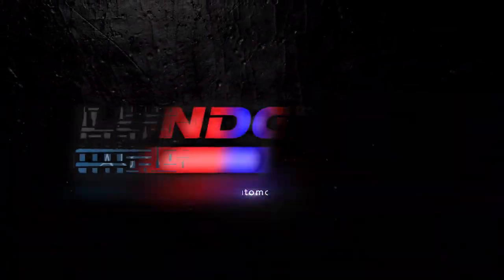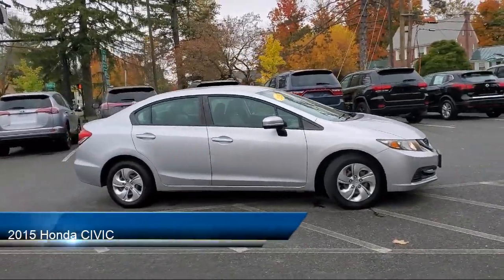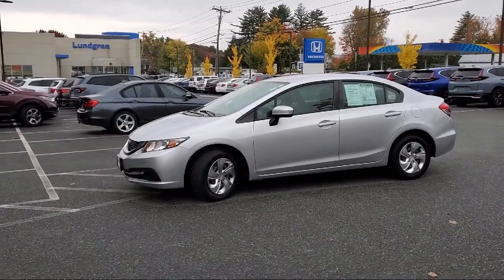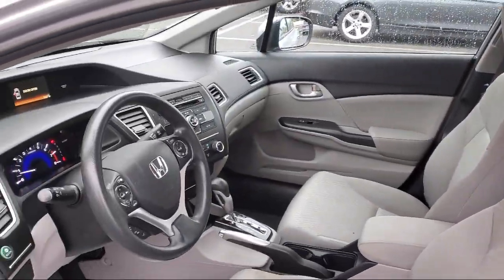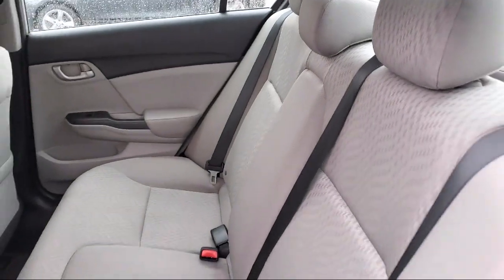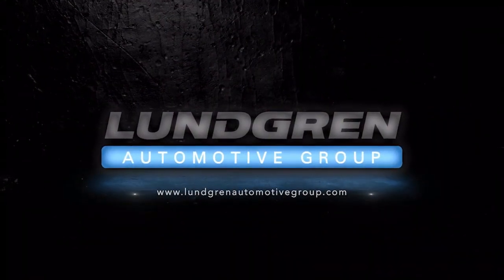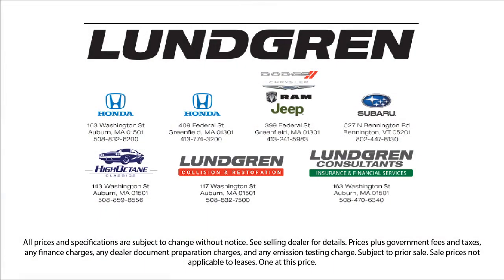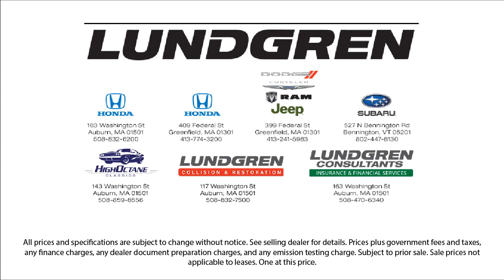2015 Honda CIVIC Greenfield Northampton Brattleboro, VT North Adams Athol, Ma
2015 Honda CIVIC Stock Number: 23009A Vin:19XFB2F51FE280742.